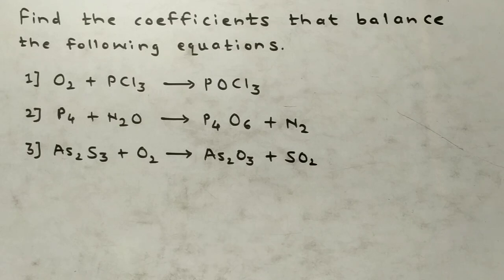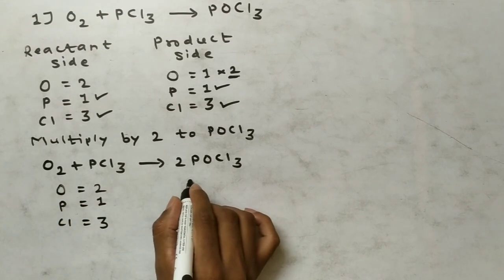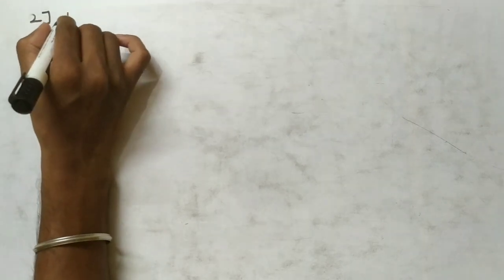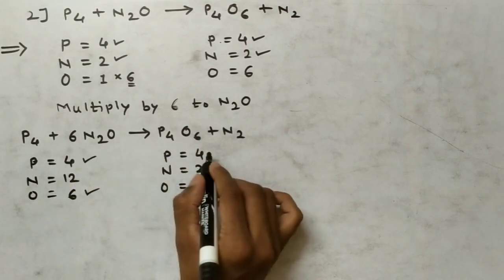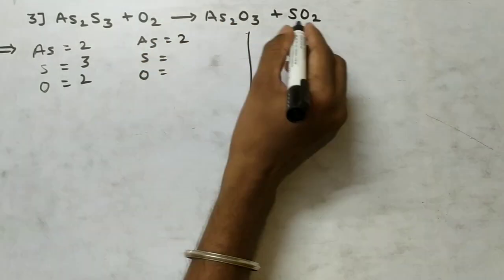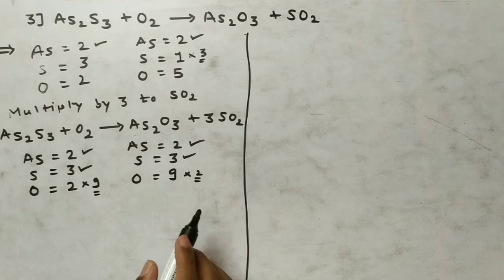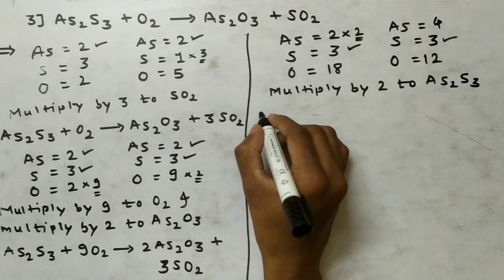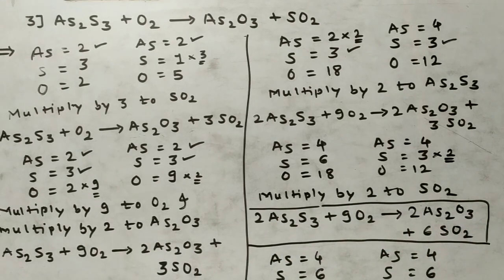Balancing chemical equation (easy and simple steps)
chemical equation
balancing equations
chemical equations
balancing chemical equations class 10
how to balance chemical equation
how to balance chemical equations class 10
balancing chemical equations made easy
balancing chemical equations chemistry class 11
chemical reactions balancing
easy way to balance any chemical equation
balancing chemical equations class 10 easy tricks
chemistry balancing equations
chemistry balancing equations easy way class 10
chemistry balancing equations class 11
chemical reaction balancing equations
chemical reaction banana kaise sikhe
Chemical equation balancing
chemical equation balance kaise karte hain
chemical equation balance kaise kare
chemical equation balance trick
chemical equation balance karna sikhaye
chemical equation balance karne ka tarika
chemical equation balance karna kaise sikhe
chemical equation balance karna
chemistry balancing equations easy way